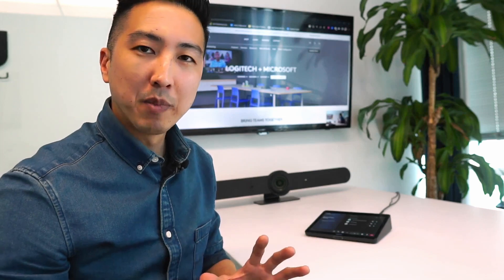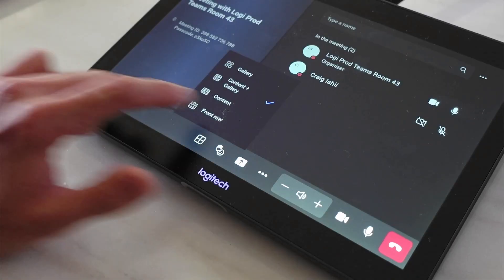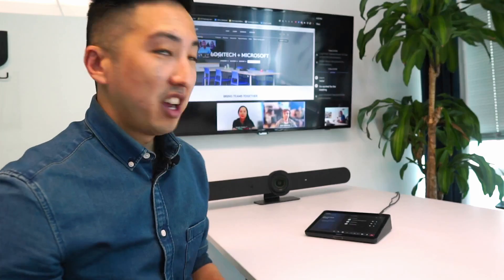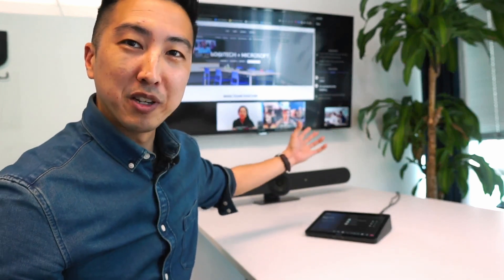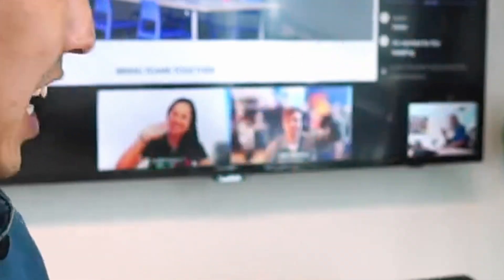Front Row with Microsoft Teams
Introducing Front Row on Microsoft Teams - a new display layout designed to facilitate more natural and engaging communication between individuals during screen presentations. In this video, we demonstrate how Front Row works during meetings.